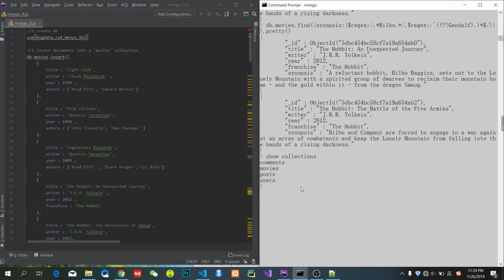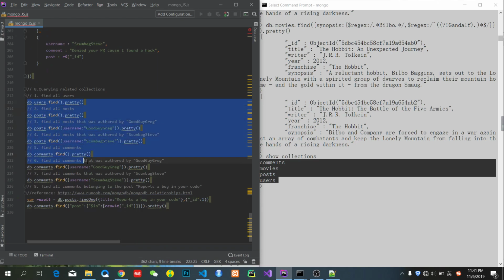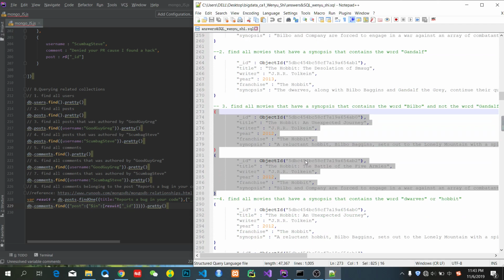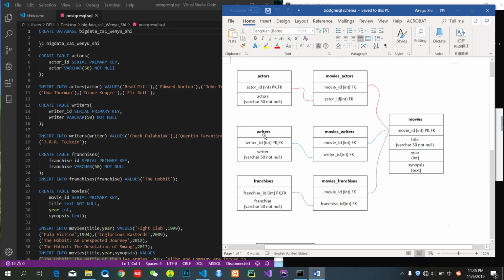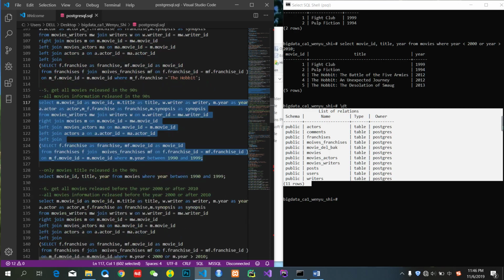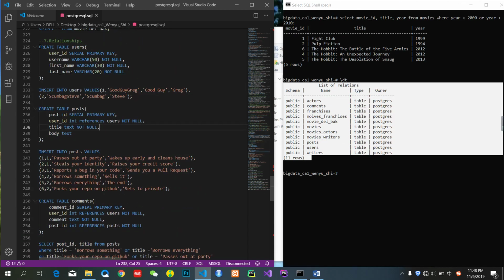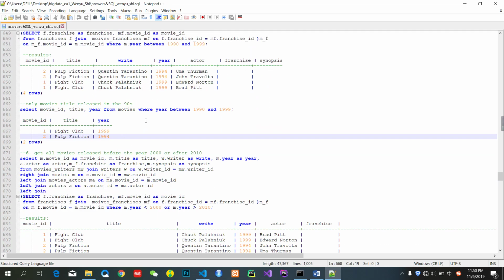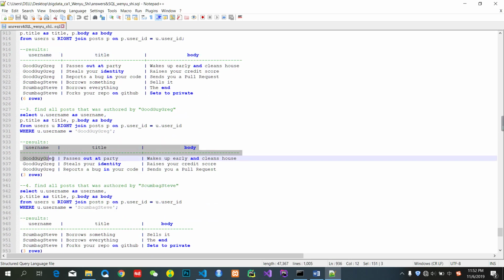part of mongoDB and postgersql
discuss necessary queres and all answers